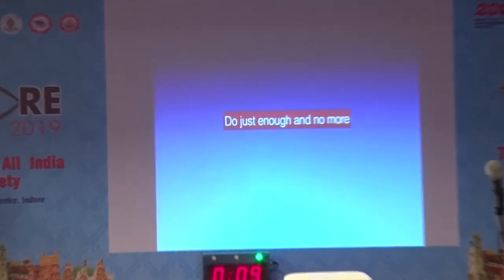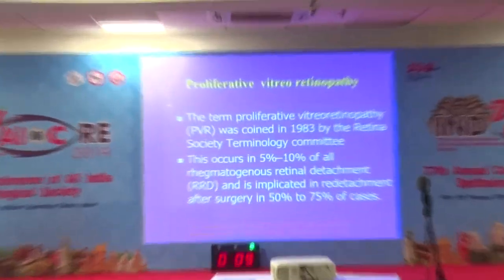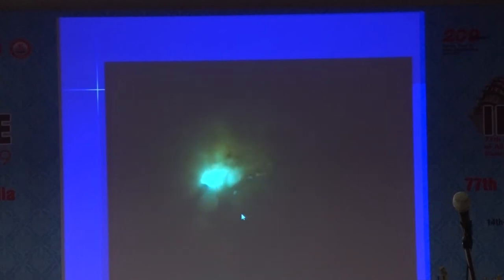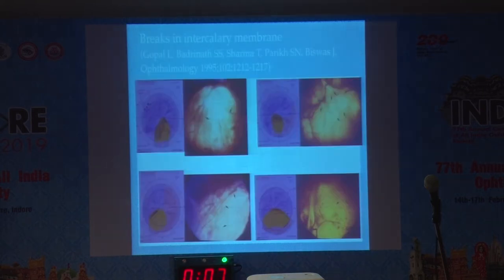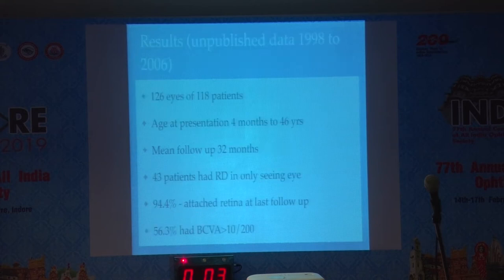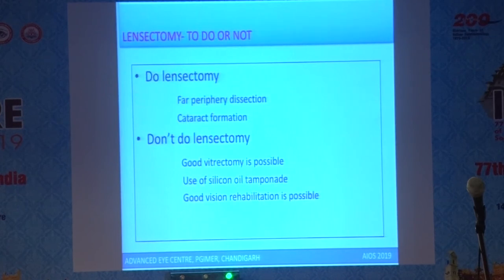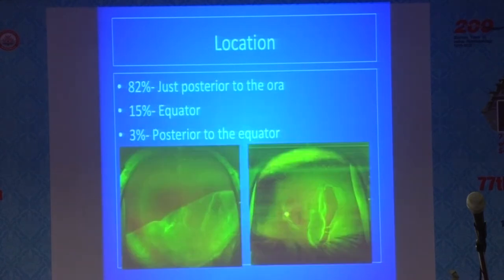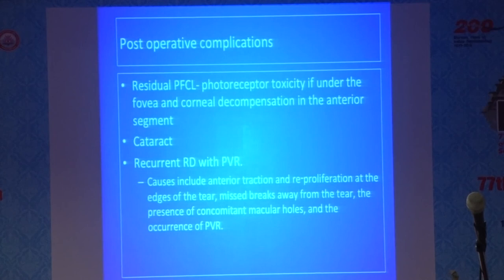AIOC2019 - IC340 - Practical Pearls in the surgical management of Complex Retinal Detachments